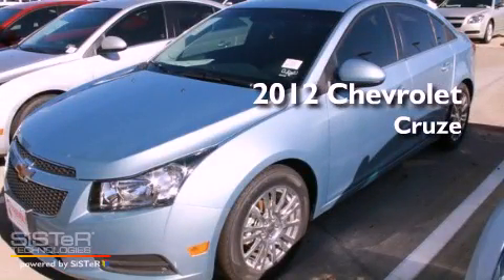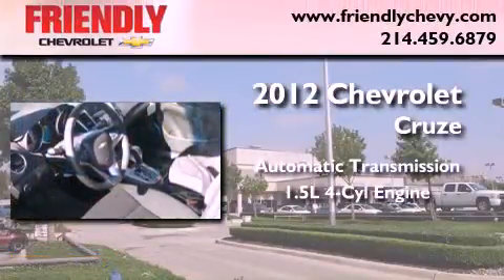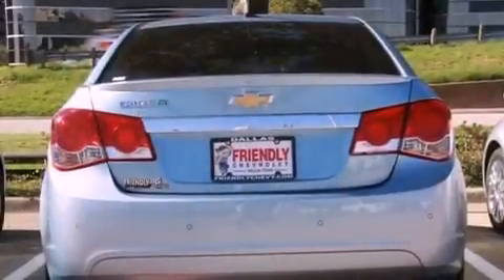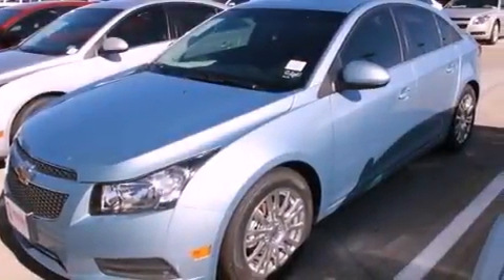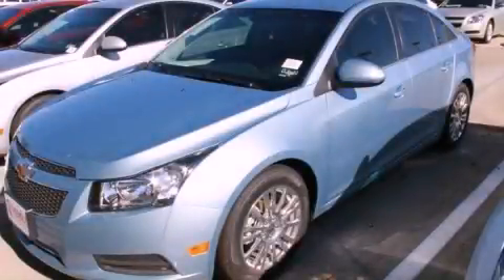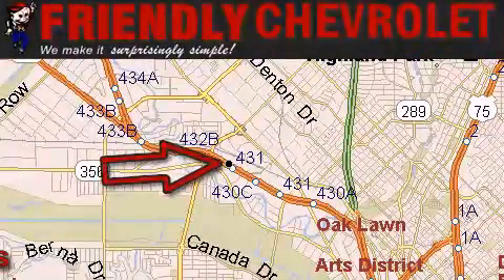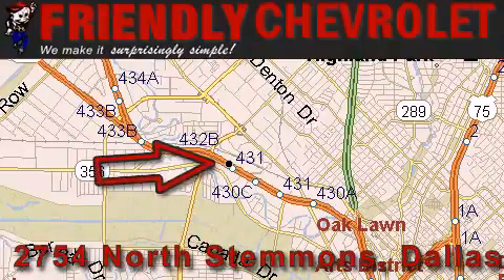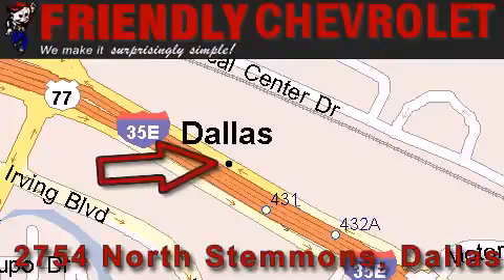2012 Chevrolet Cruze Arlington TX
Year : 2012

 Make : Chevrolet

 Model : Cruze

 Trans . : Automatic

 Exterior : Blue

 Miles : 345

 Interior : Black

 Friendly Chevrolet

 2754 North Stemmons

 2012 Chevrolet Cruze Dallas TX